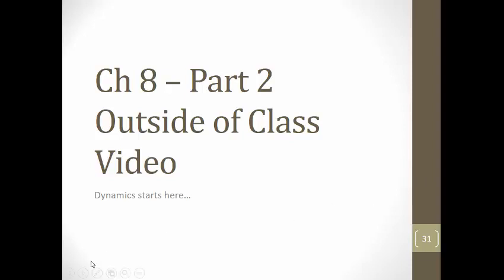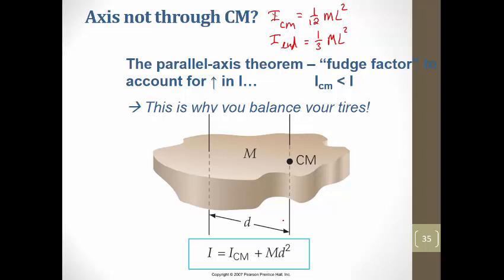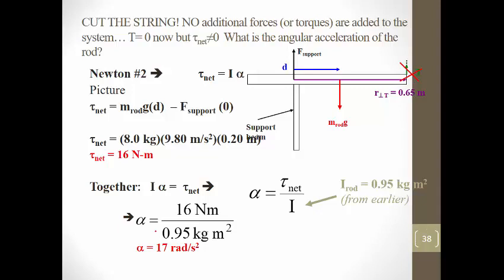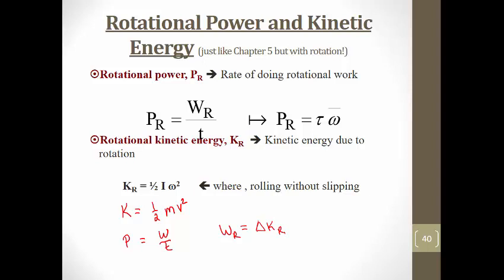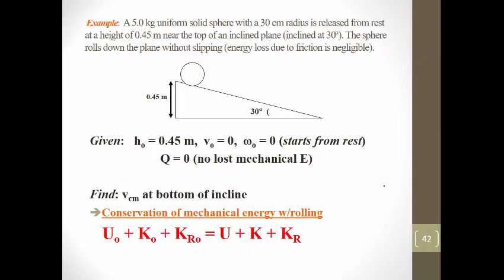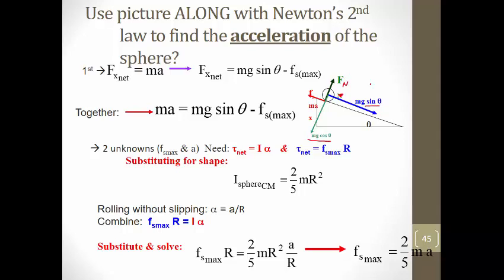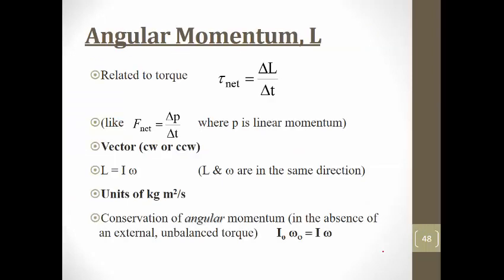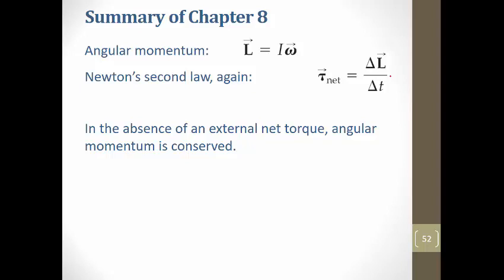Rotational dynamics - First semester of physics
Taken from the second half of Chapter 8, Wilson and Buffa, College Physics. This video touches on:
- Rotational form of Newton's Second Law
- Conservation of energy with rolling